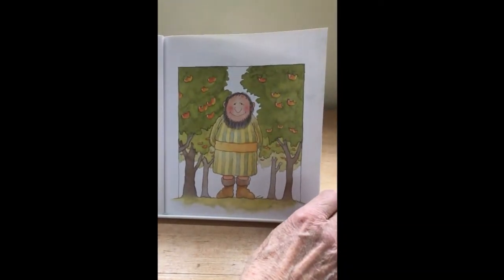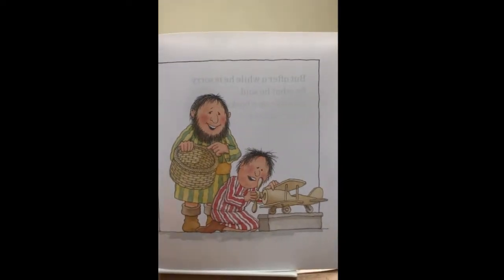Sunday Celebration 10th January 2021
Welcome to this weeks online Sunday celebration.  We have a story and craft for you along with a song and some prayers.